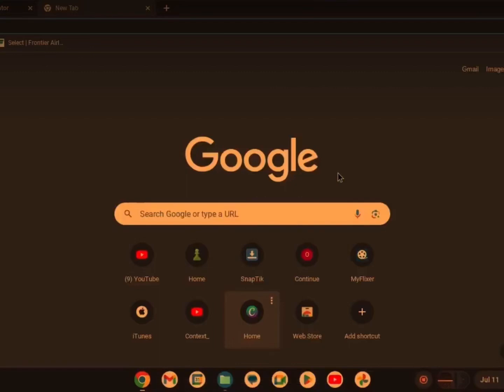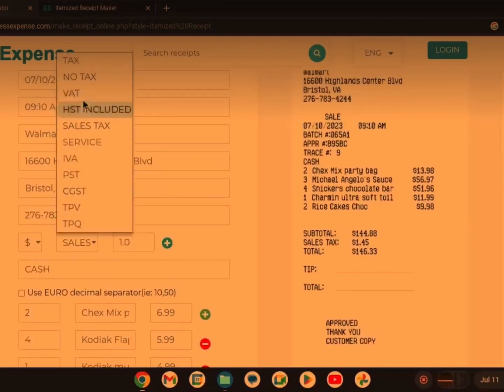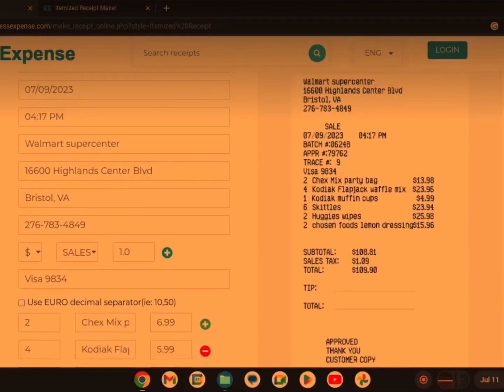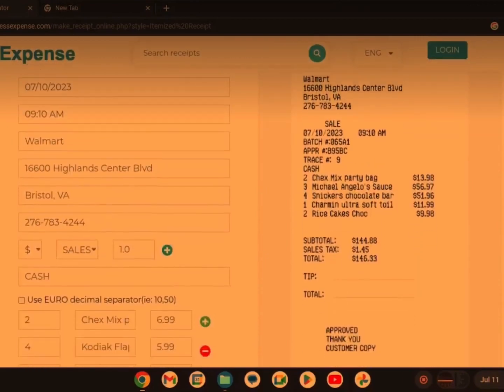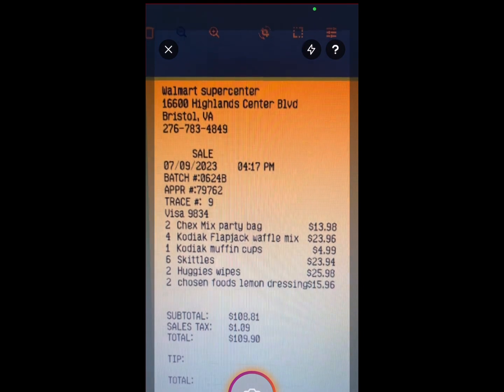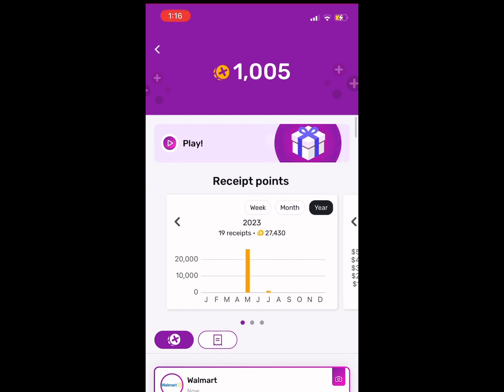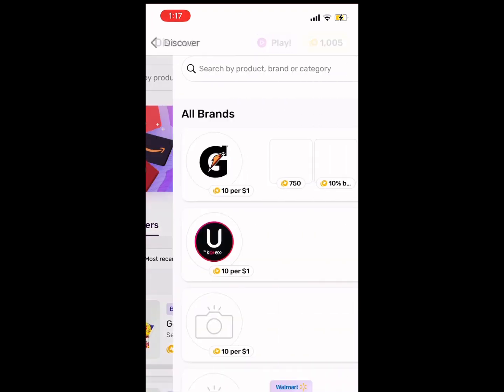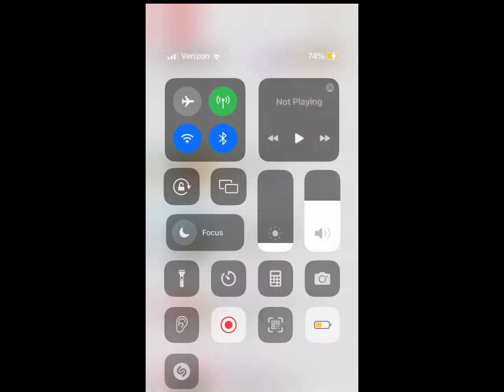How to get Unlimited points on Fetch Rewards (Point Hack)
Unlimited point glitch